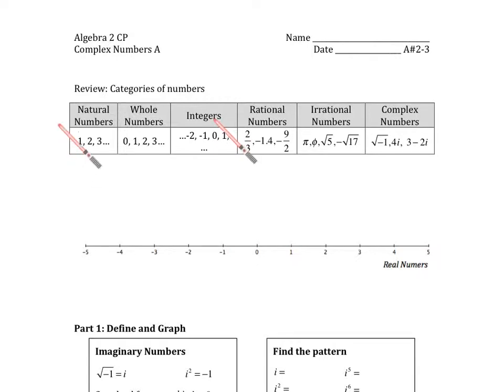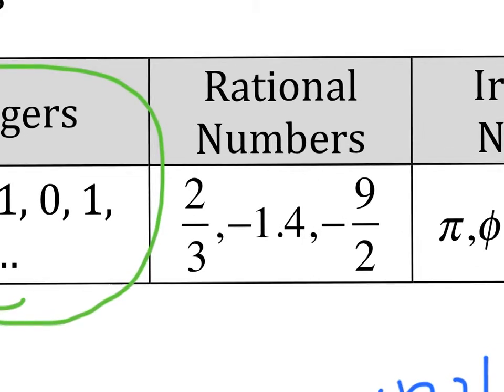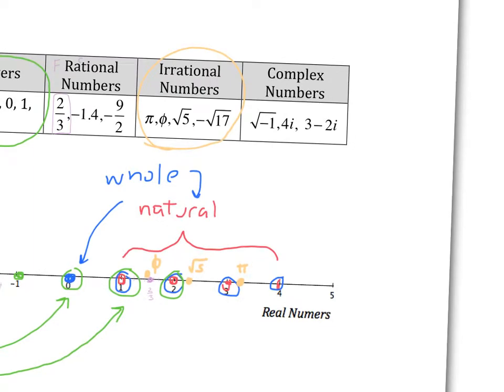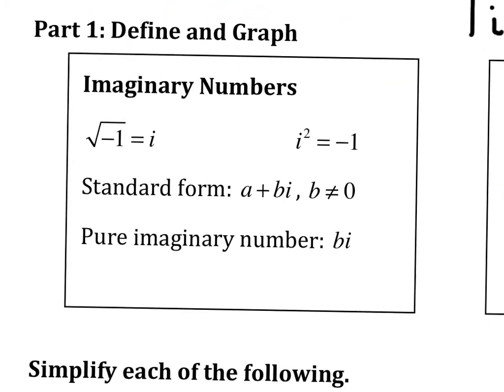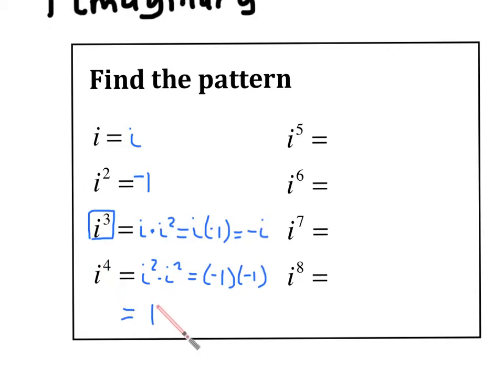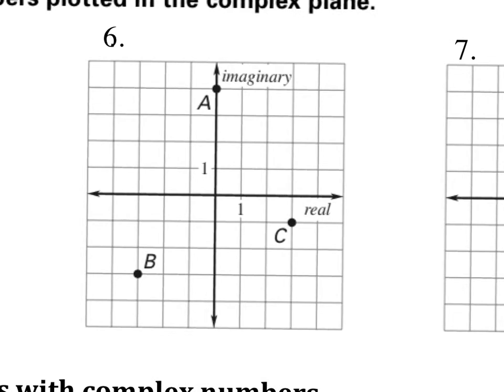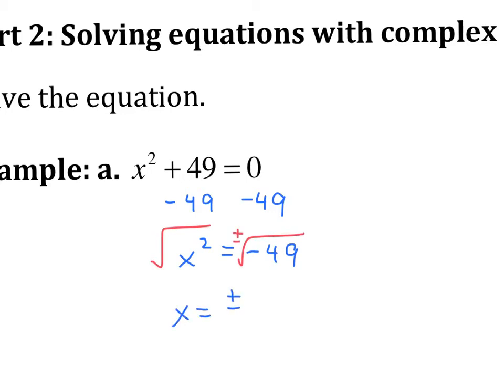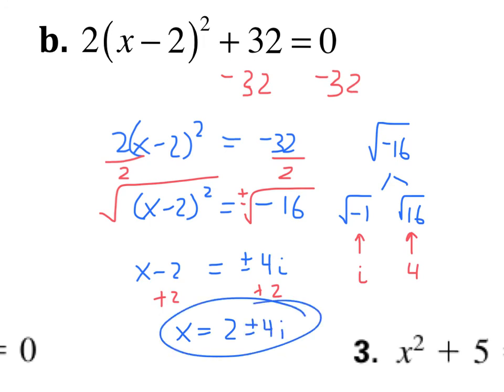Alg2 Complex Numbers A: Basics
In this video, I introduce the concept of complex numbers. Complex numbers are effectively the square root of negative numbers. We define what i is, we graph complex numbers, and we solve quadratic equations that have complex solutions.